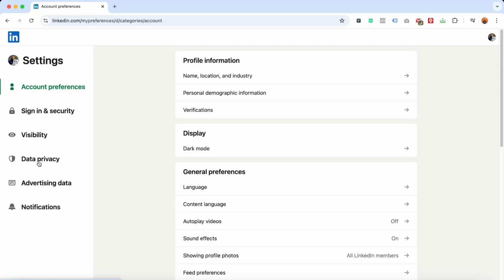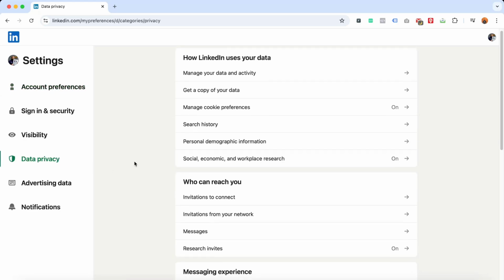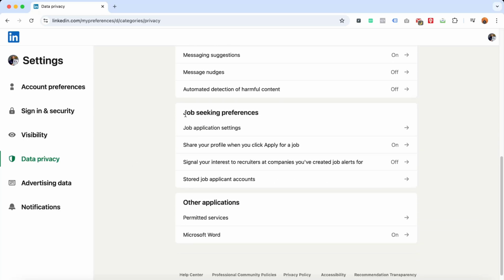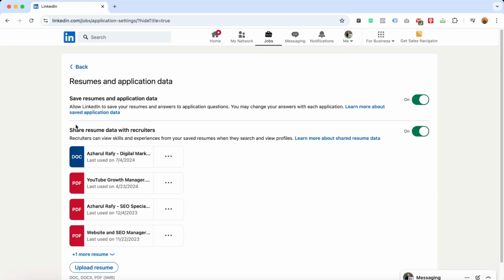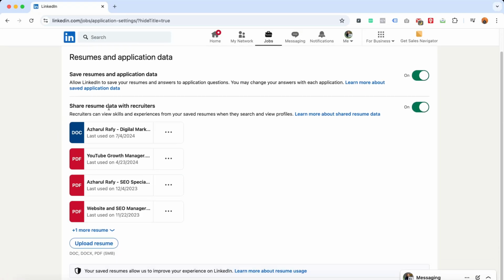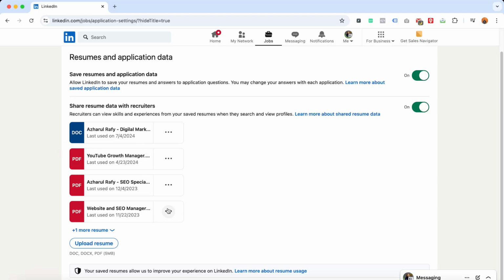How to Upload a Resume or CV on LinkedIn | Quick and Easy Guide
Learn how to quickly and easily upload your resume or CV on LinkedIn with this step-by-step tutorial. Whether you're applying for jobs or simply want to enhance your LinkedIn profile, uploading your resume is an essential step.

In this video, we'll walk you through:

How to upload your resume or CV directly to your LinkedIn profile.

Make sure your LinkedIn profile is ready to impress potential employers by following these simple steps!

1. Greatly Social (Free Forever)

👉 GROW YOUR BUSINESS:

1. Fiverr (Hire Freelancers, get your work done)
4. Envato Elements (One platform for all creative needs)
(Premium Fonts, Graphics, Crafts & More)
6. Canva (Social Media Designs)

👉 LEARN & IMPROVEMENT:

1. Skillshare (Premium Course free for 30 days)
2. Grammarly (Error free English writing)

👉 WEBSITE TOOLS:

1. Dorik (No Code Website Builder)
3. 10Web Booster (Website Optimisation)